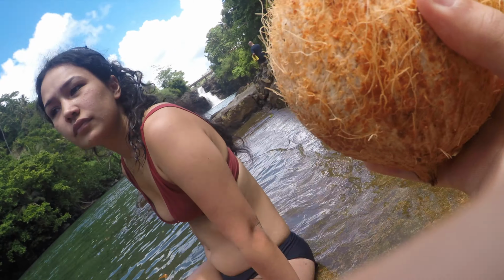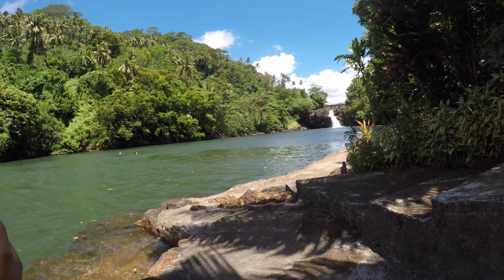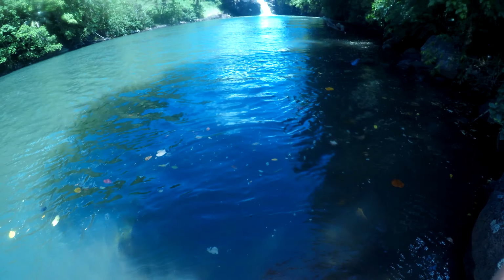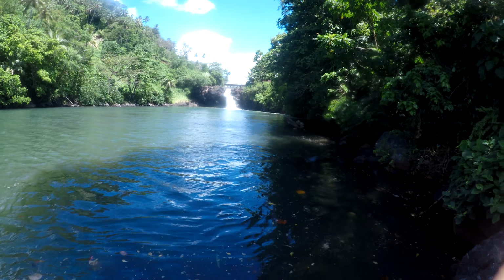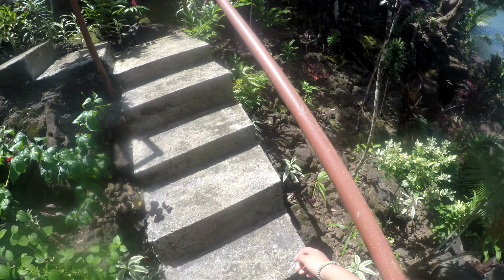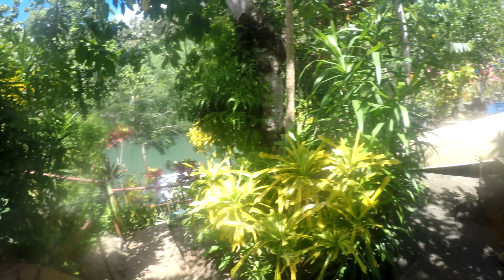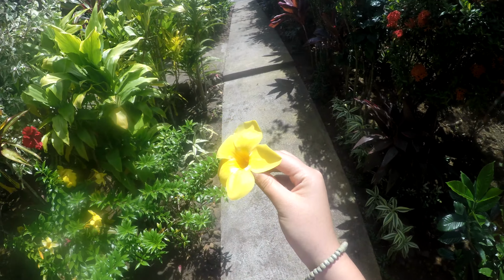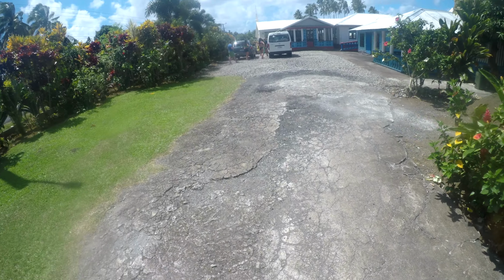Piula Cave Pool and Falefa Falls | Samoa Day Two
Day two of the series

Music